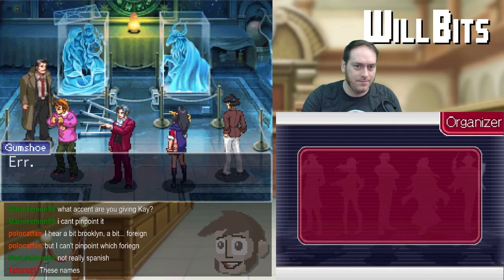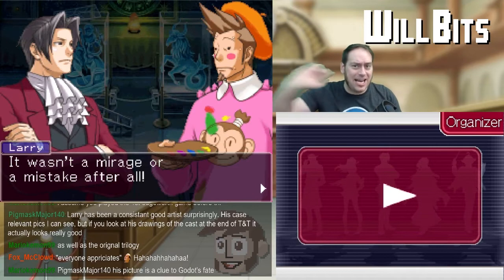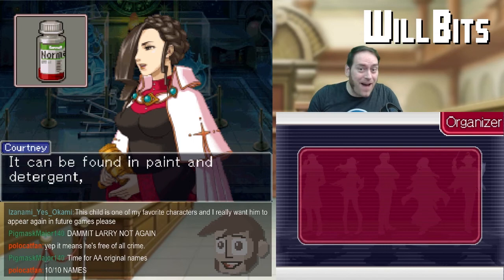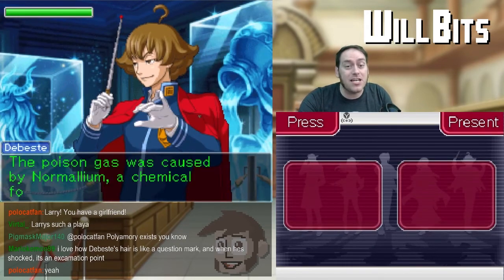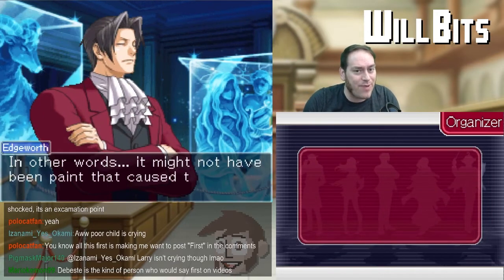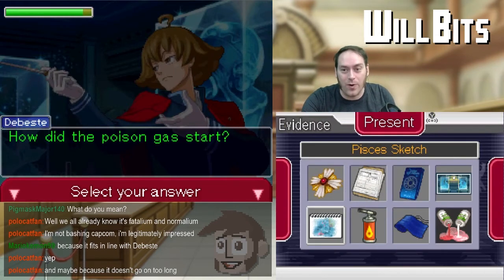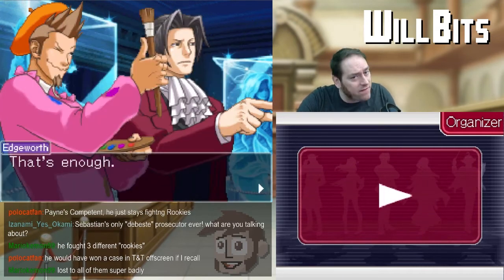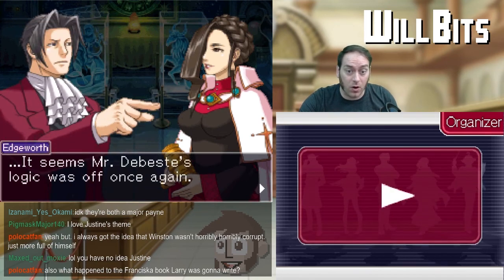Ace Attorney Investigations 2, PART 26 -- DeBeste Explanations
Right when we think we're getting a handle on what's going on with a crime scene, in comes the Prosecution to make wild accusations with no real proof or evidence!  We have to waste valuable time explaining and re-explaining everything to--oh no.  Is this what we do?  Is this what I look like as a Prosecutor?  I have to think about this.

Streams happen every Monday and Thursday at 7pm PT!

Likes/comments/subscribes are the best! It really helps and I love you for it, thanks! :D